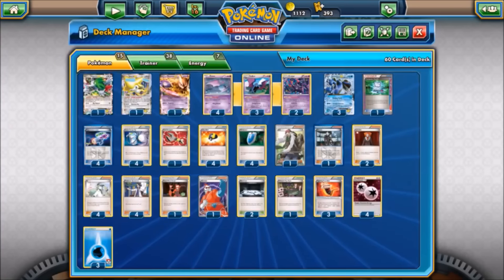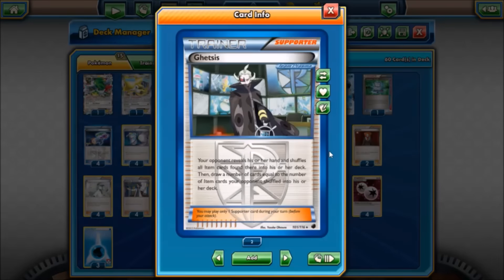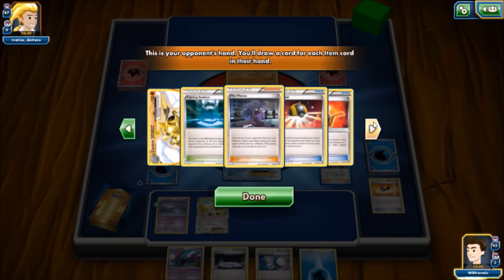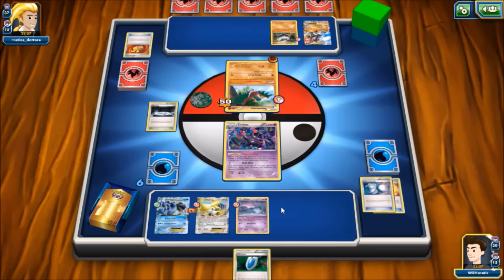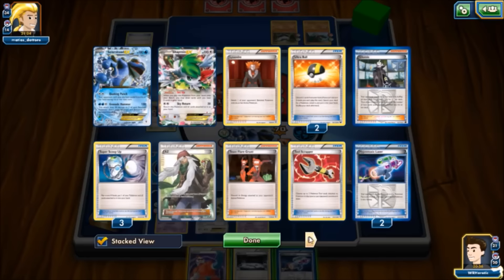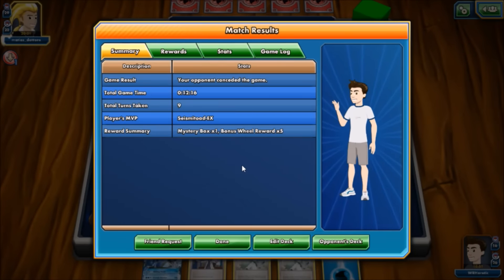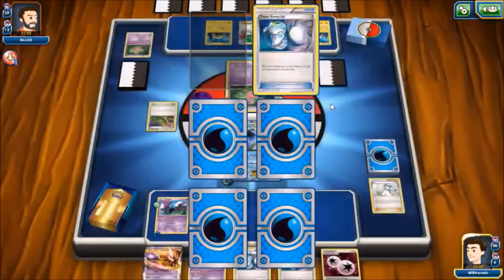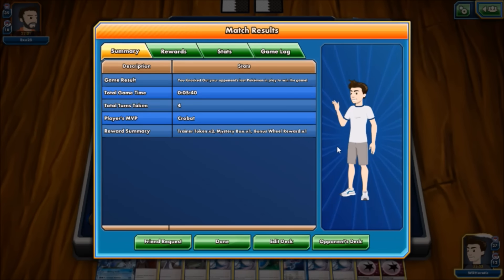Pokémon TCG Seismitoad-EX / Crobat Deck for Expanded - Quick Peek Before AZ Regionals!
Today we're taking a last-minute look at my Toad/Bats list before the Arizona Regional Championships this weekend! Unfortunately I won't be able to attend the event, but I look forward to seeing you guys in Philly! Cheers!

P.S. Keep on the lookout for a live match next week!